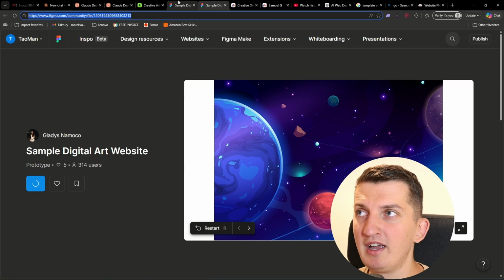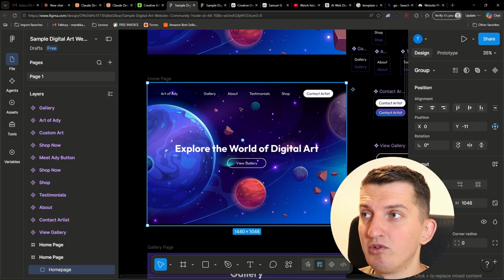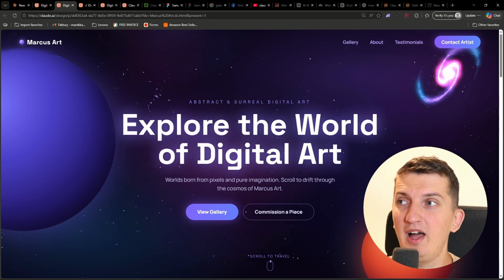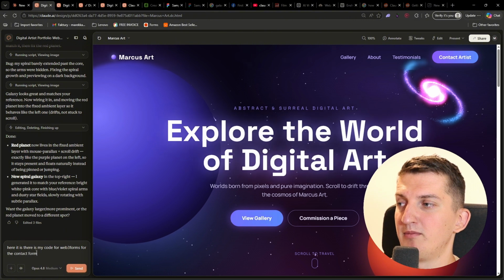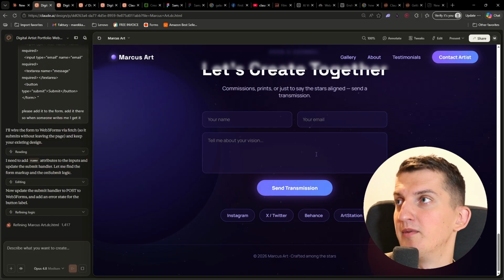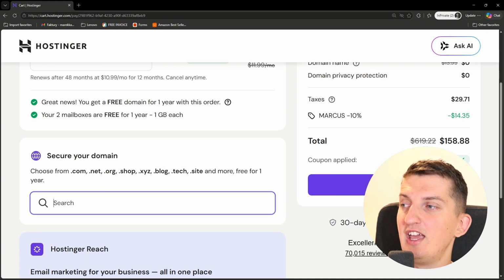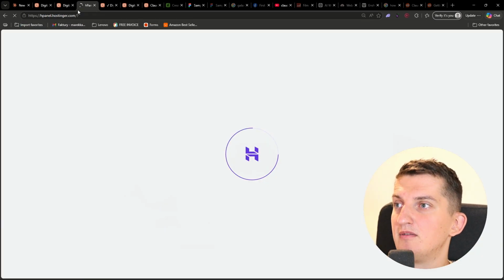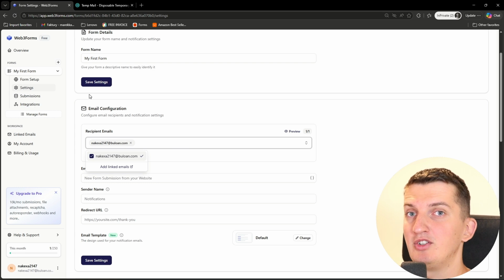How To Make an Artist Website with AI (Under 10 Minutes!)